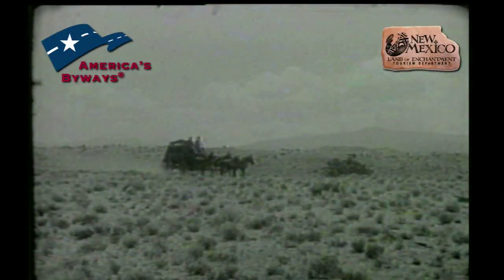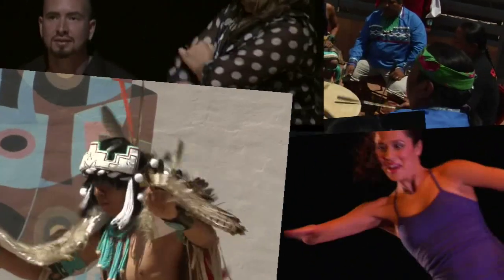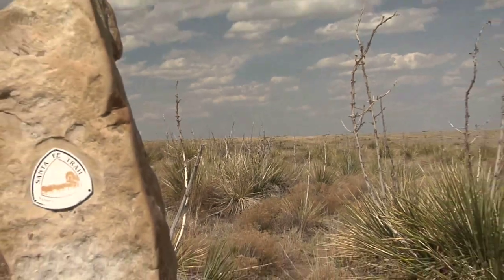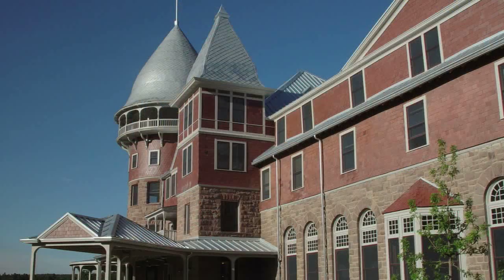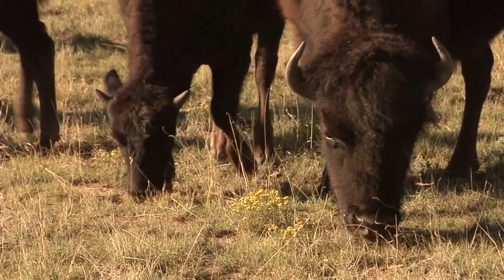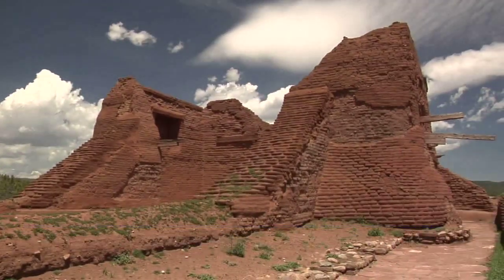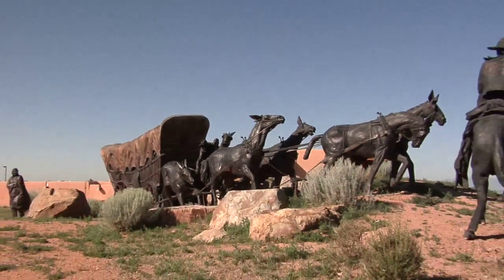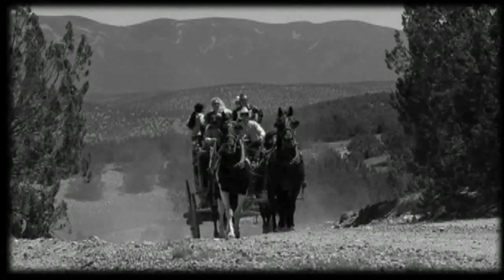Santa Fe Trail Natl Scenic Byway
This historic route takes several paths across northeastern New Mexico. Each leg of the journey posed hazards and  challenges in the 1800s, and offers sightseeing and education today.